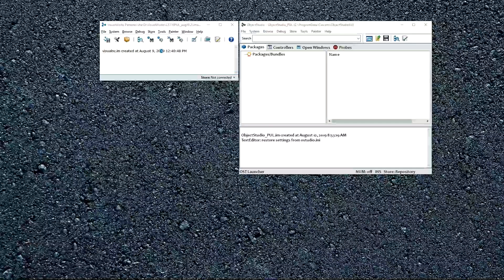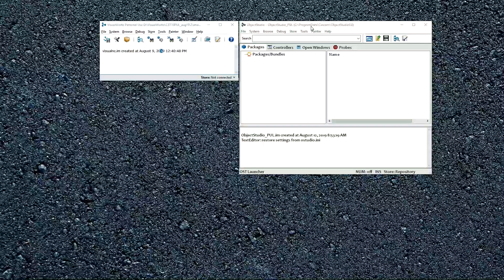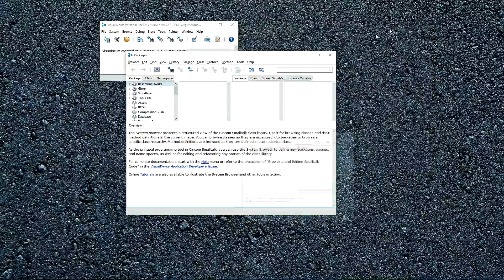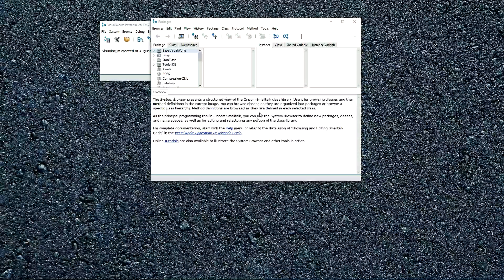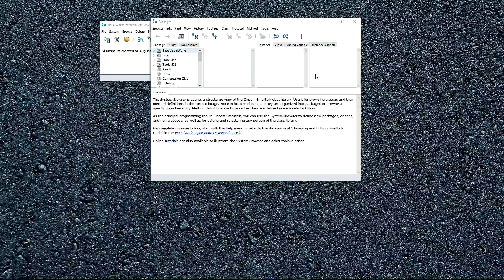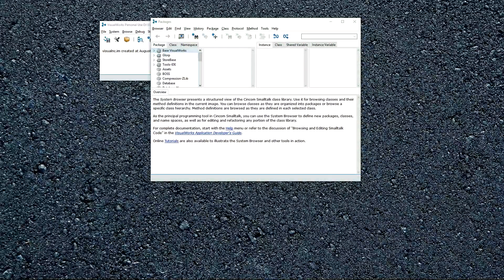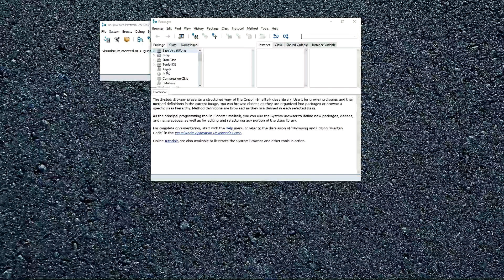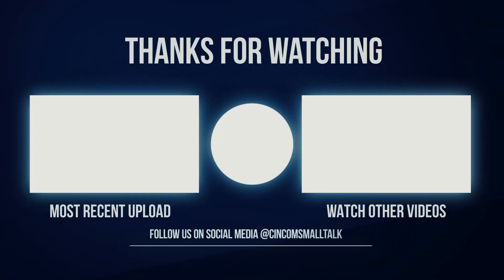Common Tools: System Browser Overview, Part A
An introduction to the Cincom Smalltalk System Browser, where to find it in our products, and the basic layout.